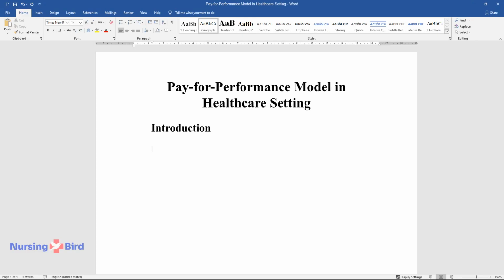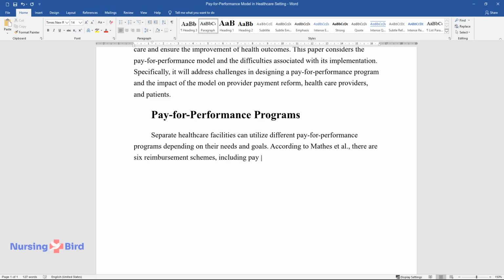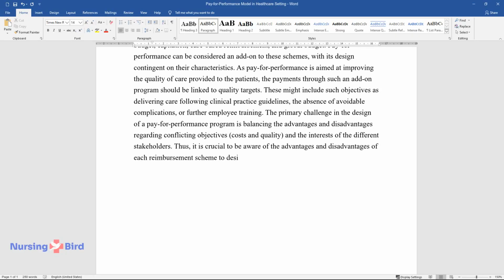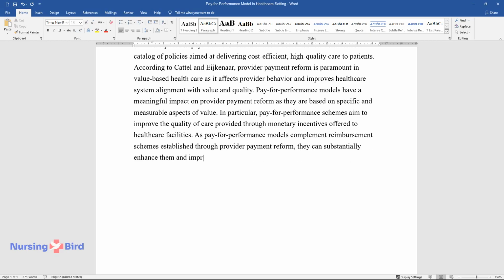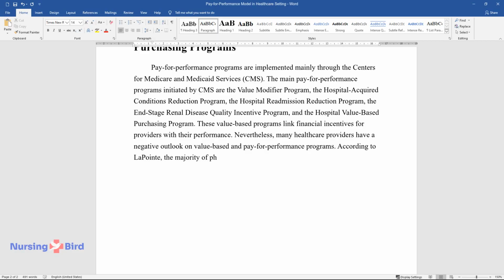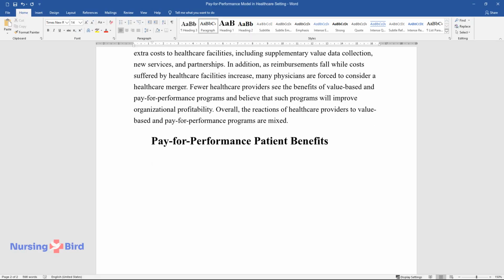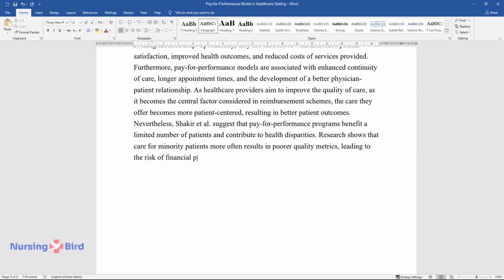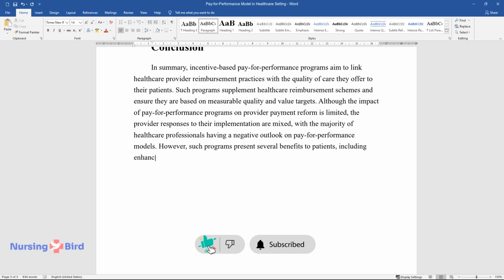Pay-for-Performance Model in Healthcare Setting - Essay Example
📝 Essay description: The healthcare system in the US is considered one of the most expensive in the world, while the quality of the care delivered to patients does not always meet expectations. The incentive-based pay-for-performance model was introduced into the healthcare system to provide patients with high-quality care and ensure the improvement of health outcomes.

ℹ️ Subjects: Health IT
ℹ️ Words: 877
ℹ️ Pages: 3

📚 Reference list:
Cattel, D., & Eijkenaar, F. (2019). Value-based provider payment initiatives combining global payments with explicit quality incentives: A systematic review. Medical Care Research and Review, 77(6), 511–537. Web.
CMS. (2020). CMS’ value-based programs. Centers for Medicare & Medicaid Services. Web.
LaPointe, J. (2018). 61% of doctors say value-based care will damage their practice. RevCycleIntelligence. Web.
Martin, B., Jones, J., Miller, M., & Johnson-Koenke, R. (2020). Health care professionals’ perceptions of pay-for-Performance in practice: A qualitative Metasynthesis. Web.
Mathes, T., Pieper, D., Morche, J., Polus, S., Jaschinski, T., & Eikermann, M. (2019). Pay for performance for hospitals (Review). Cochrane Database of Systematic Reviews, (7), 1–107. Web.